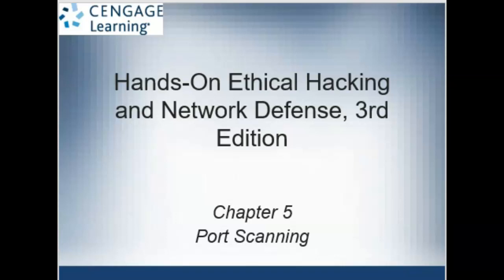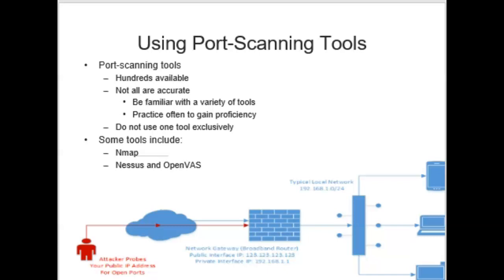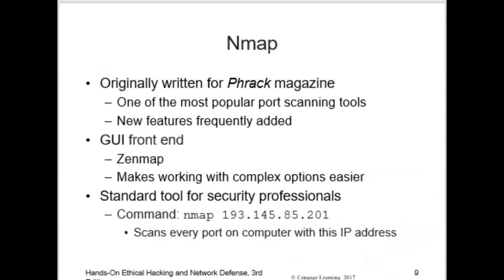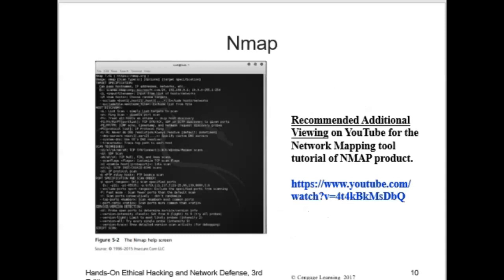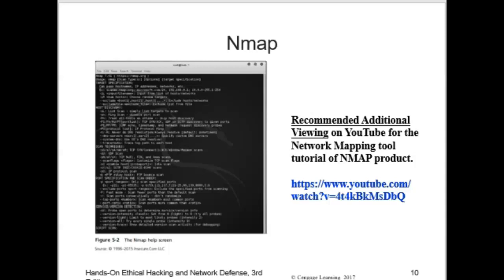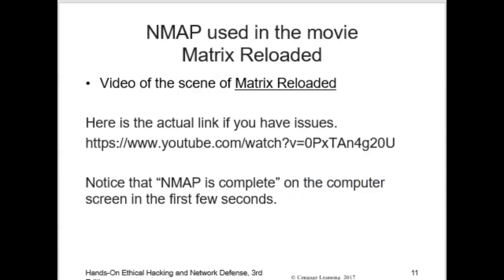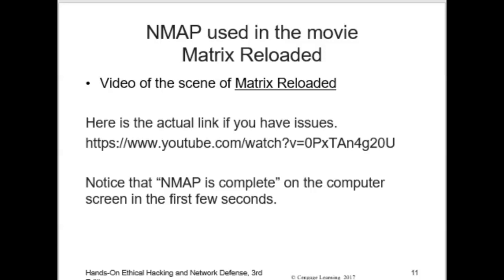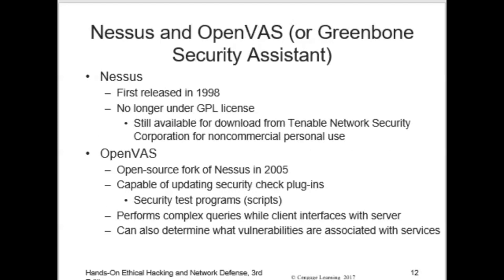INST542, Chap 5, Part 1 of 2